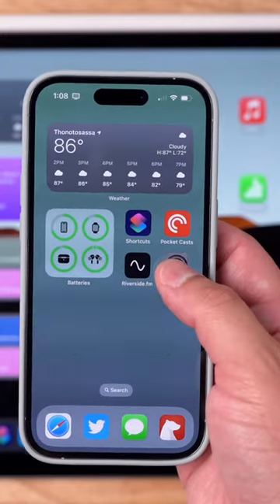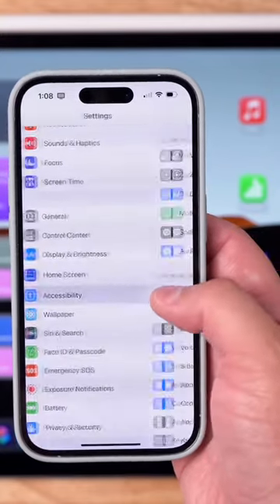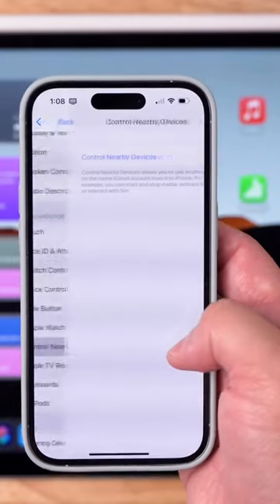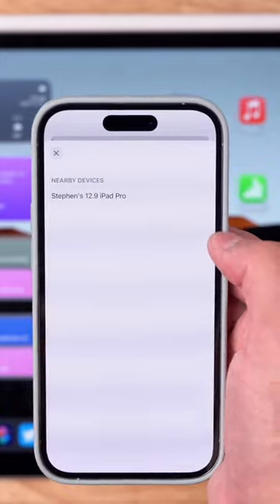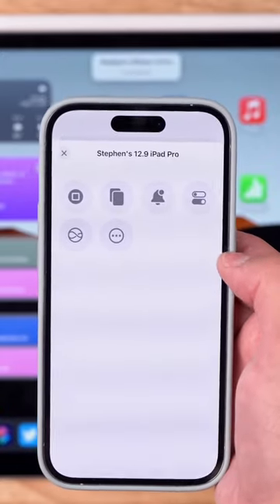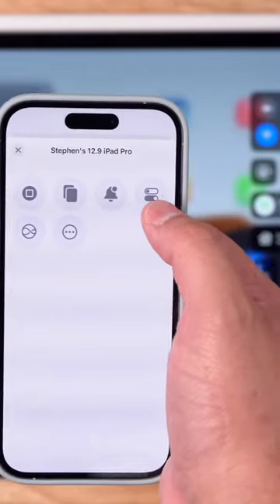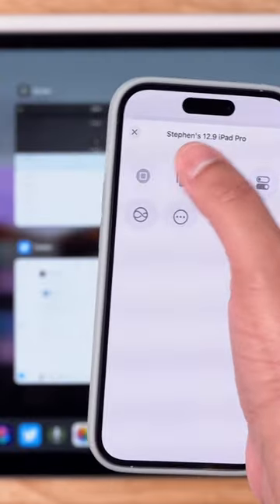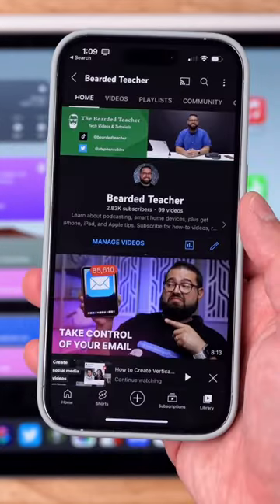Remotely Control iPad from iPhone